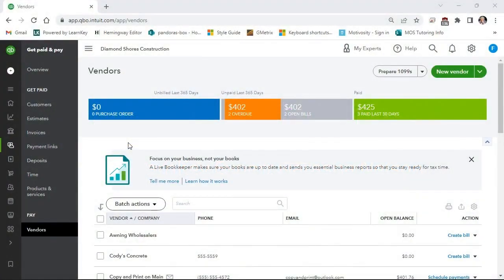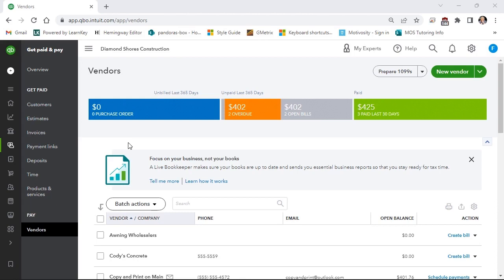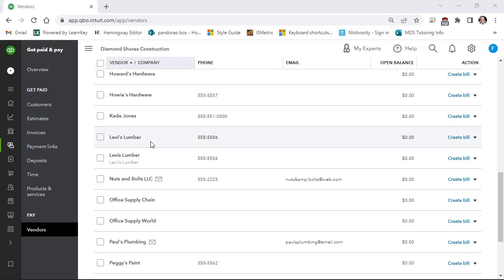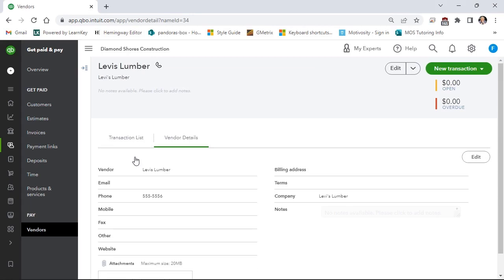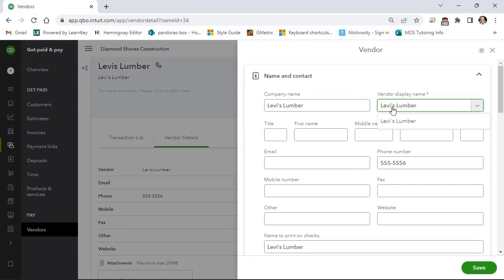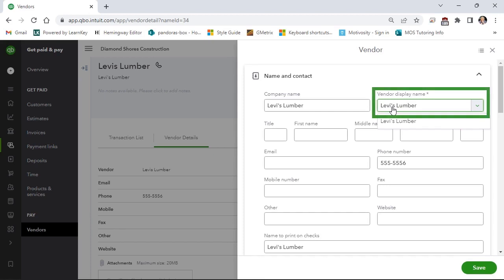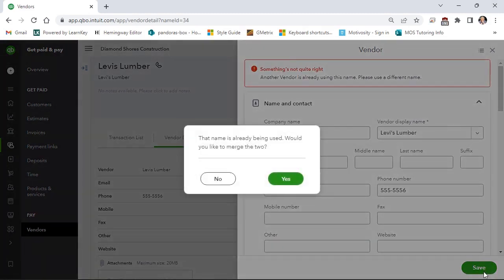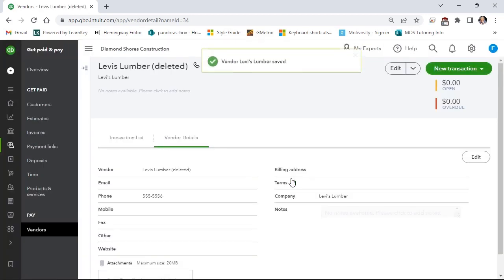Merge List Items - QuickBooks Online tutorial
In this video, LearnKey expert Natasha Nelson demonstrates how to combine two list entries into one entry in QuickBooks Online.